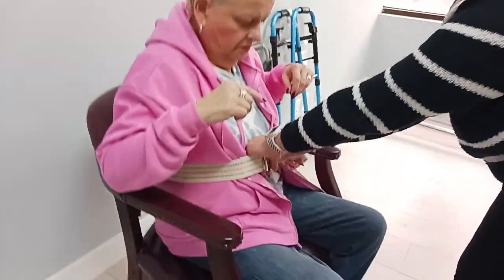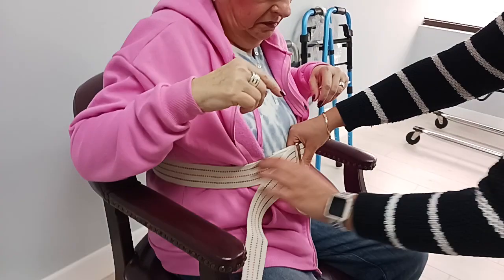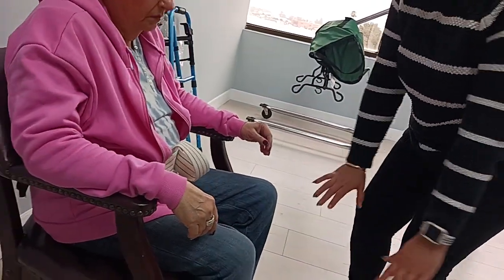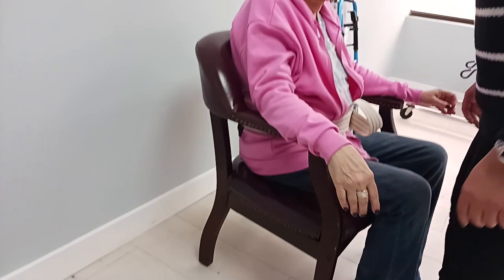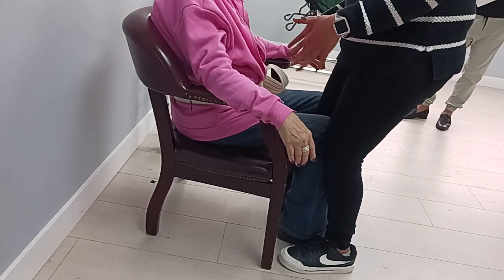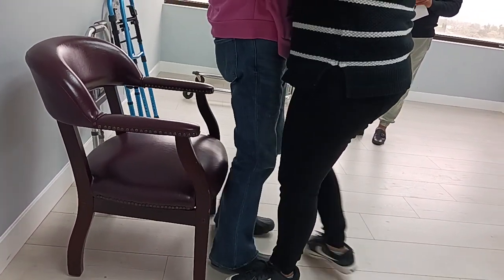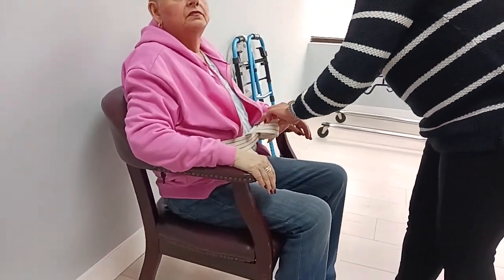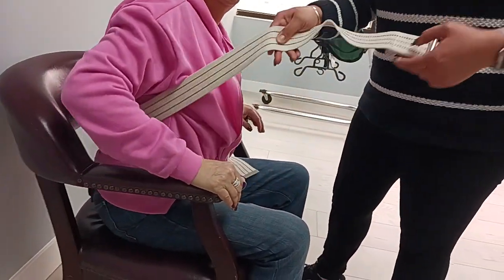Hydraulic Patient Body Lift with Sling seat placement.